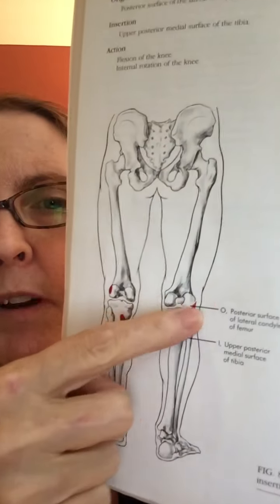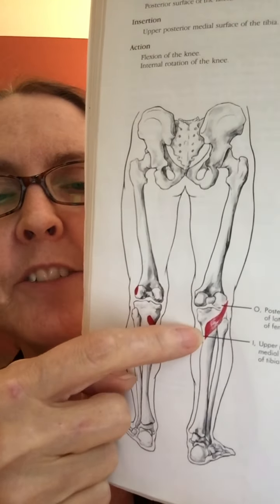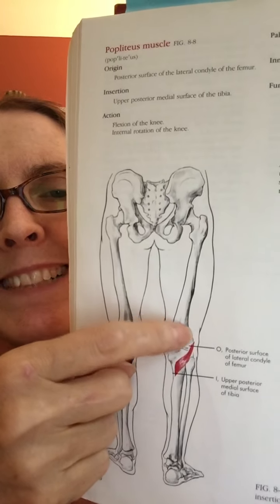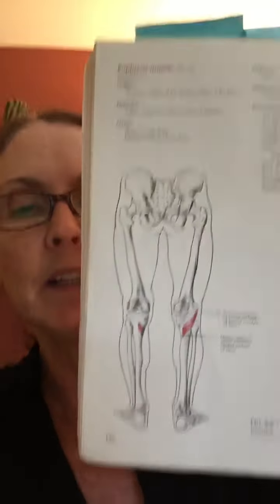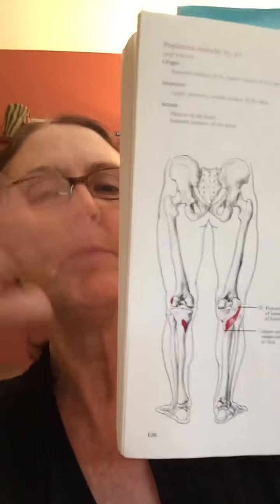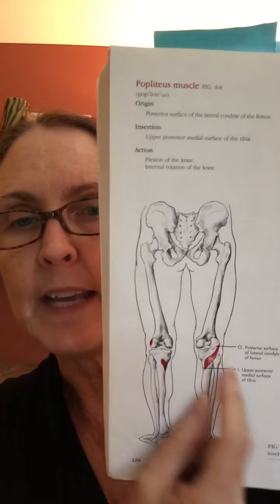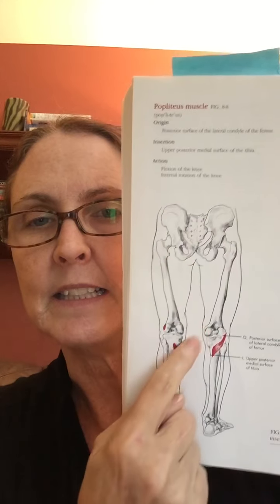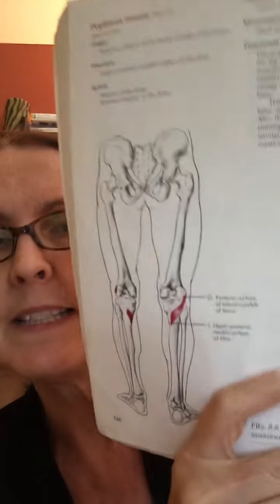Pilates Anatomy Tip: Knee Muscle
Amy Taylor Alpers discusses a knee muscle, the popliteus.